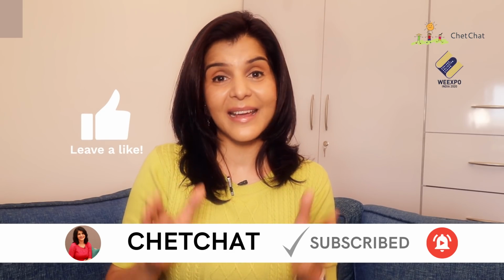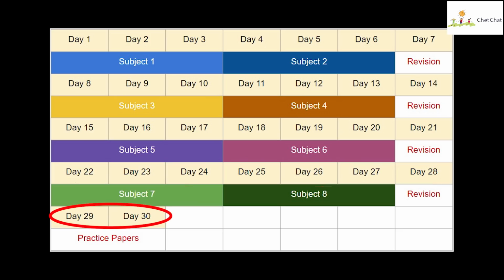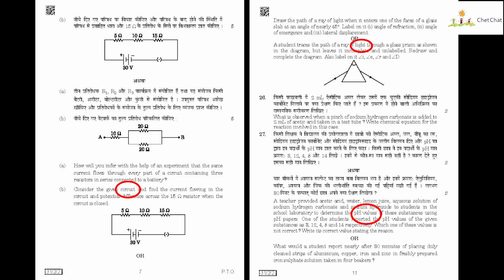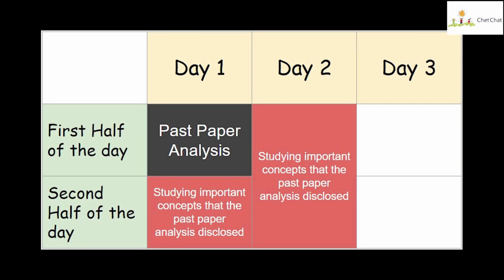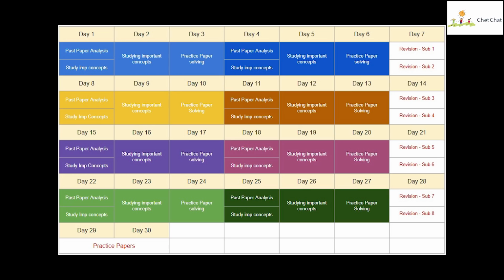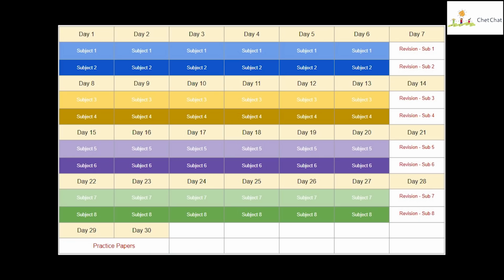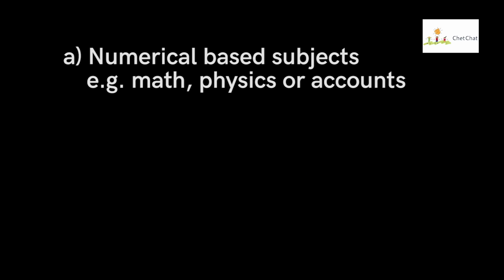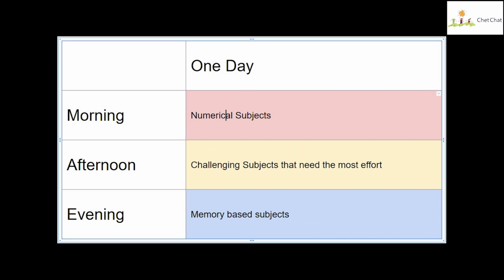How To Prepare For Exams in Short Time | Study Smart | ChetChat Study Tips/Plan for Exam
Learn how to prepare for exams in a short time and how to complete your syllabus. Find a complete time table, plan, and schedule on how to study for exams in a short time with smart study tips for exams and bonus study tips for students. Get researched scientific study tips on how to study smart and how to study effectively including last-minute study tips and exam preparation tips

In this video, you will find:

a) A complete study plan to follow for 30 days, with a full break up subject by subject.
b) Two alternate plans, and customization ideas for your own personal plan
c) A detailed hour by hour time table to help you learn new concepts while revising the earlier topics
d) Smart Study tips and strategies along the way and
e) 5 Bonus tips

WEEXPO - Whatsapp # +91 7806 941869